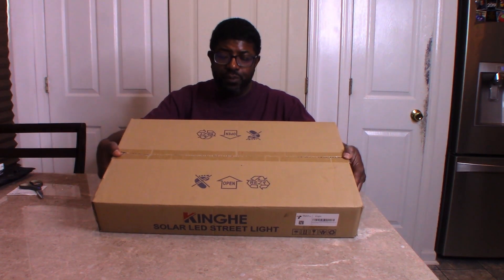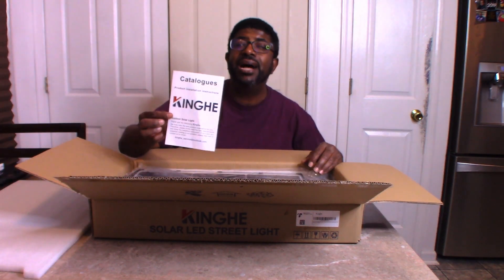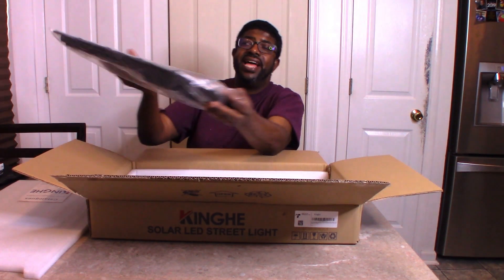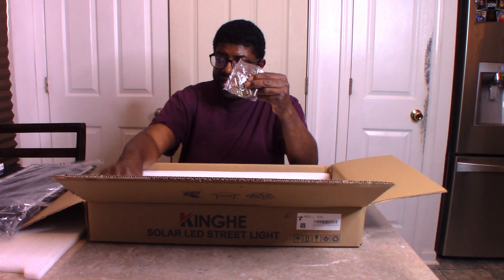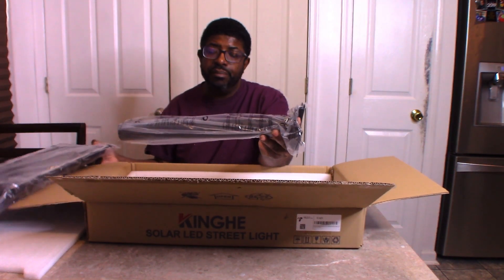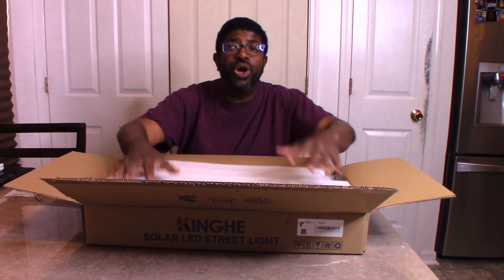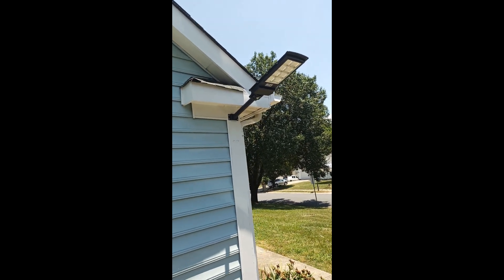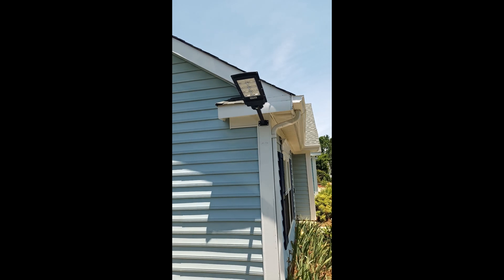300W Solar Panel Street Light - SUPER BRIGHT DURABLE AND WELL-BUILT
On Amazon